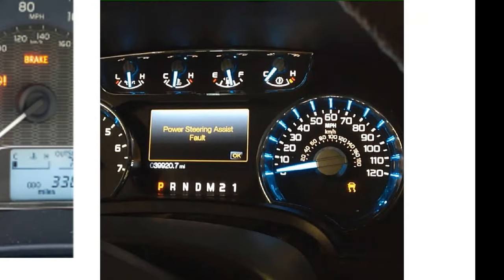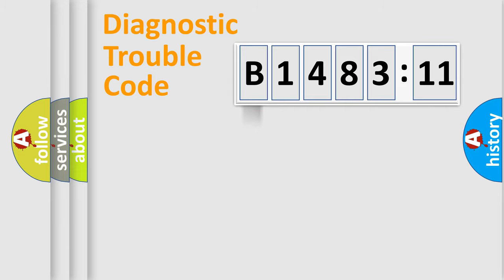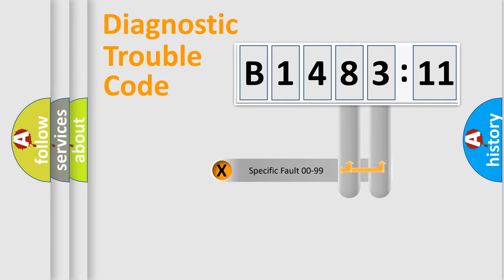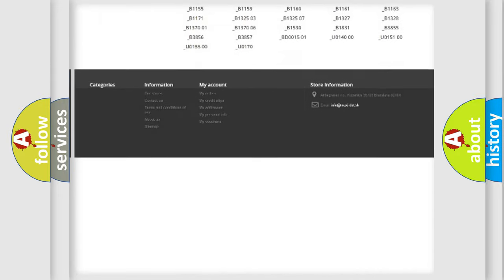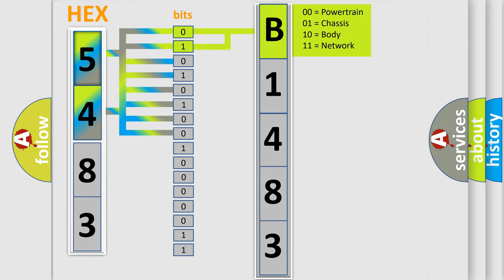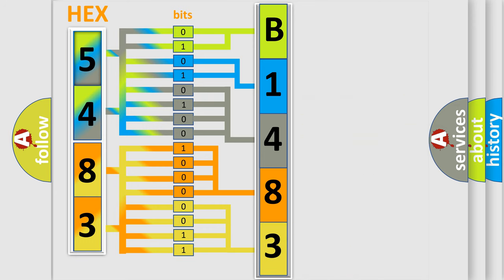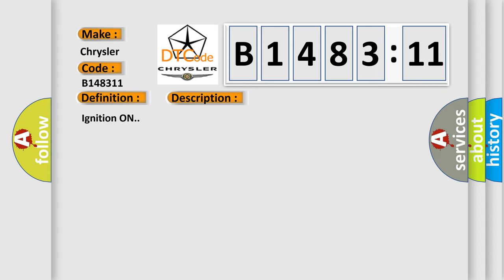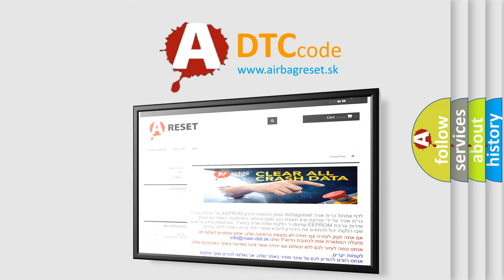DTC Chrysler B1483-11 Short Explanation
Contents:
0:21 Basic DTC analysis according to OBD2 protocol standard.
1:48 Insight into programming
2:58 A diagnostically understandable description of the Diagnostic Trouble Code
3:05 Basic error definition

Make:
Chrysler
Code:
B1483 11
Definition:
Low Brake Fluid Indicated
Description:
Ignition ON.